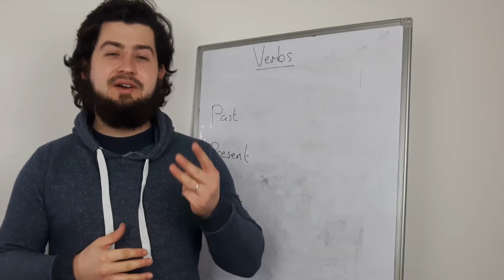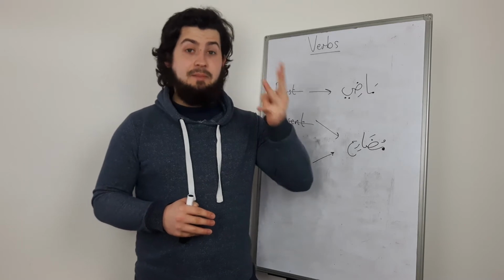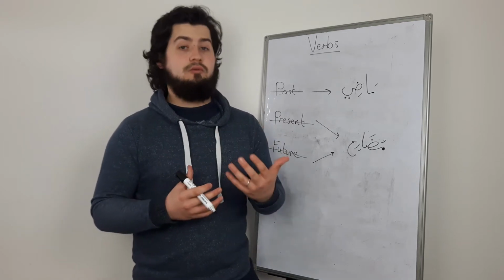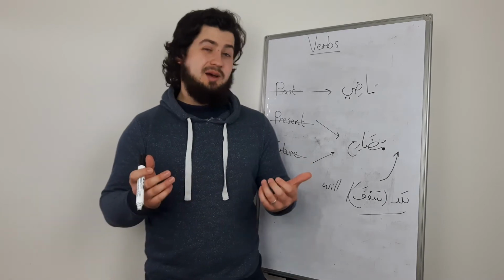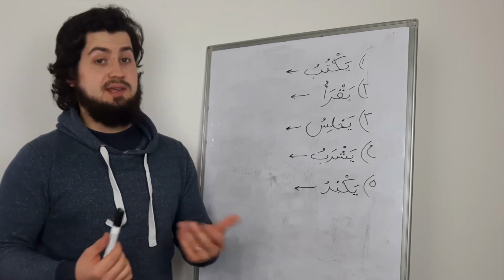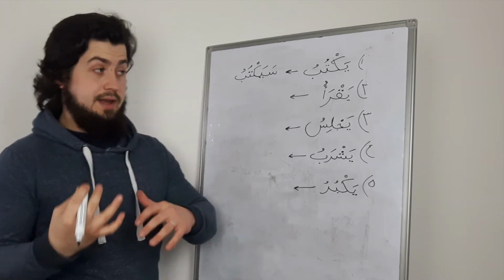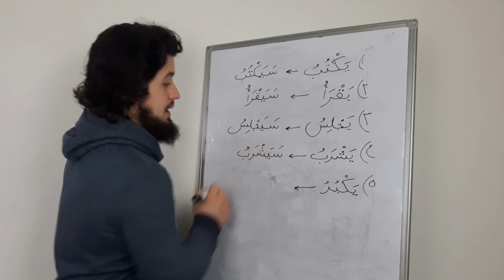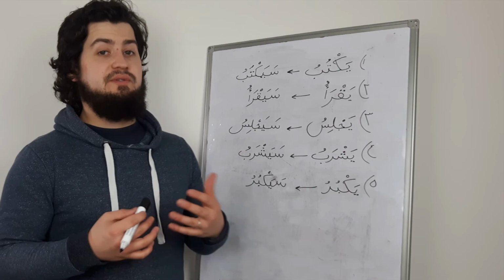ARABIC FUTURE TENSE VERBS CONJUGATION + TIPS!